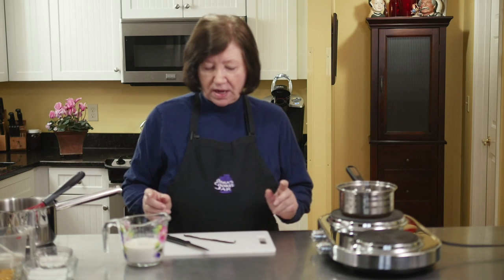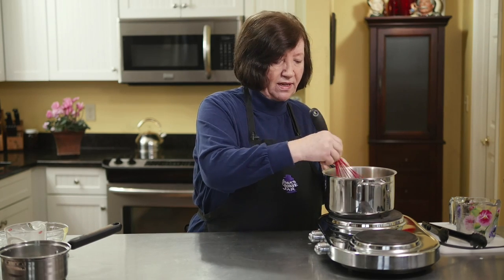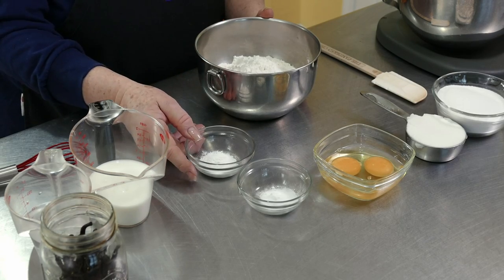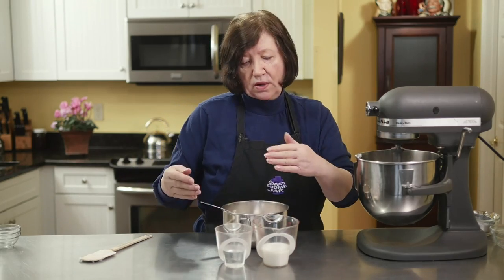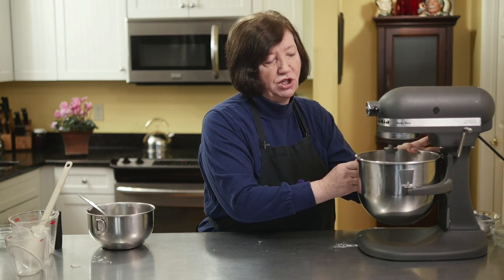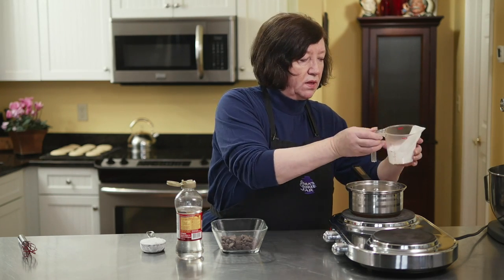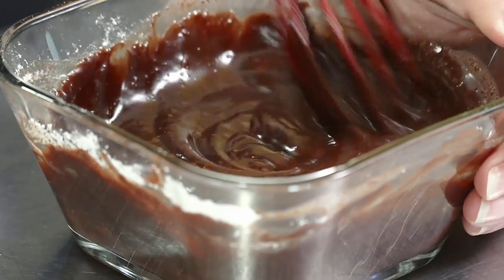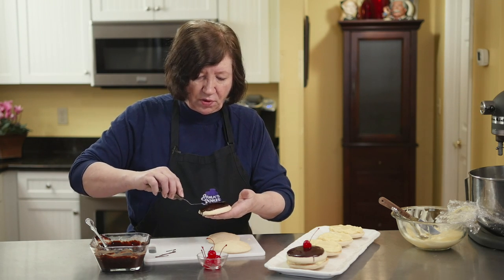20170311 - OCJ - Boston Cream Whoopie Pie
This is Boston Cream Whoopie Pie, one of our 2017 shows about Whoopie Pies.